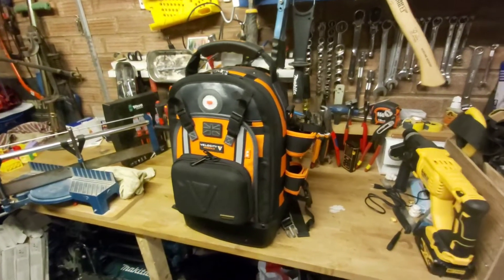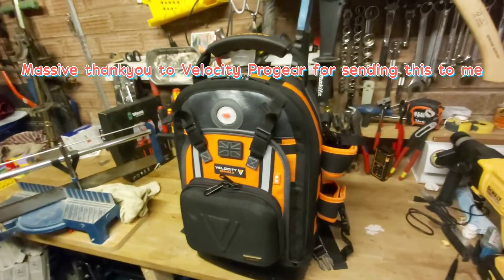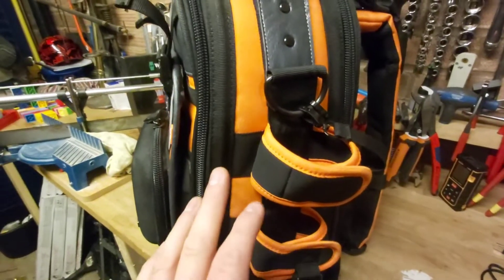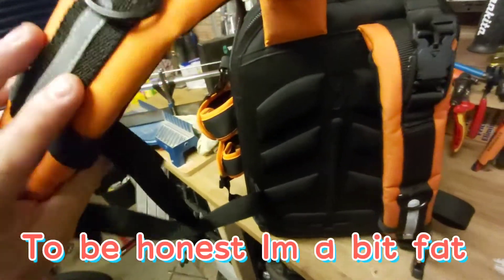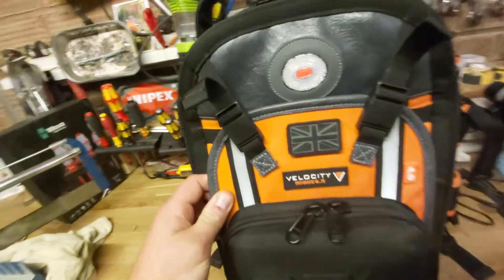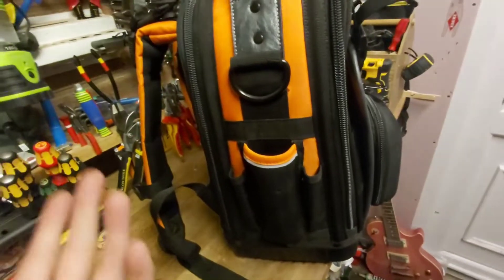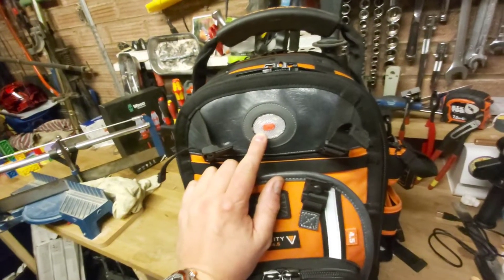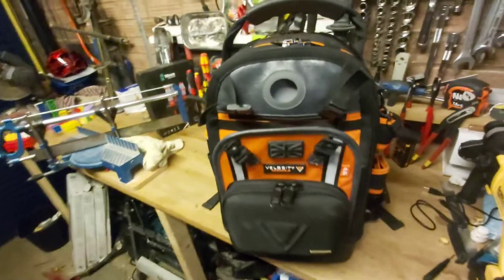Velocity Pro Gear Rogue 4.5, my verdict on a great bag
Velocity pro gear design amd create an extensive range of high quality and durable bags. Working closely with real trades man to create a pupose biilt bag for evey need

Please see what great bags and products Velocity has to offer at